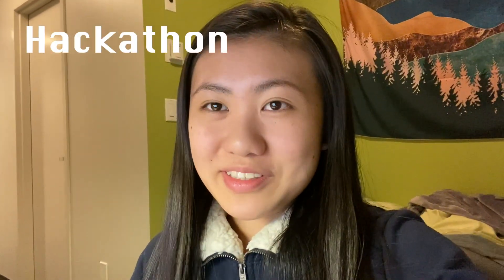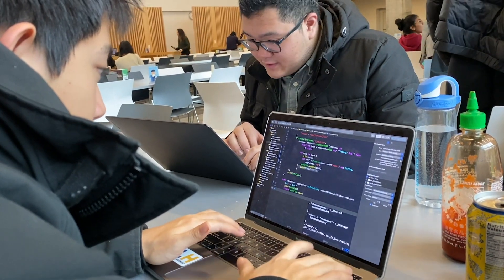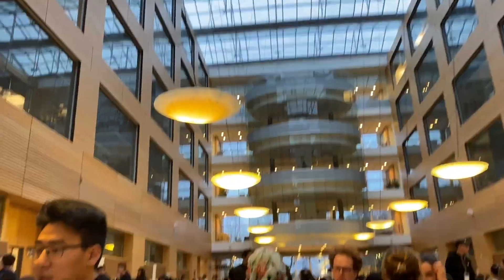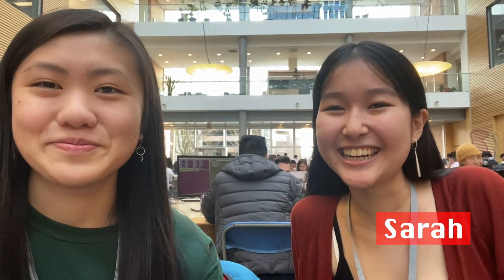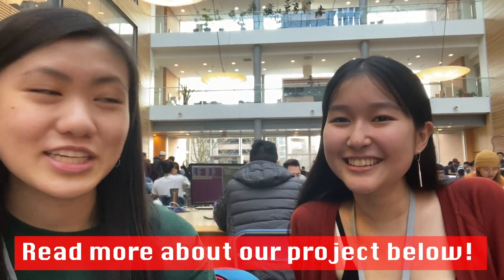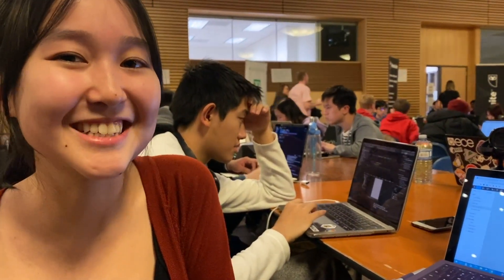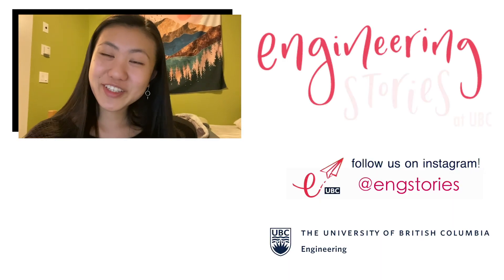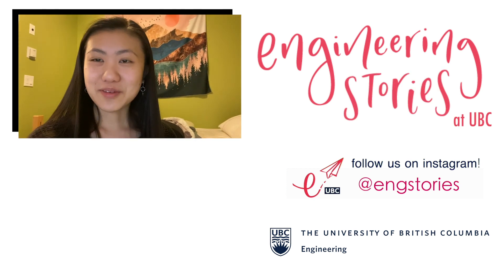My first hackathon at UBC!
Stephanie | First Year Engineering

A hackathon is a design-challenge type event where participants work in teams to build something in a very limited time frame. Follow Stephanie as she teams up with fellow first year engineering students to take on the challenge at a hackathon!

In essence, a hackathon is an event where people come together in teams and "hack" away at a design challenge under tight time constraints. The projects usually range from products to apps, and are aimed at solving real-world challenges.

Our project was an app that allows people to have easier access to finding and requesting basic labour jobs. Although there are existing platforms, we wanted to create an app that could streamline the scheduling  process and put the employer and employee on an even playing field.